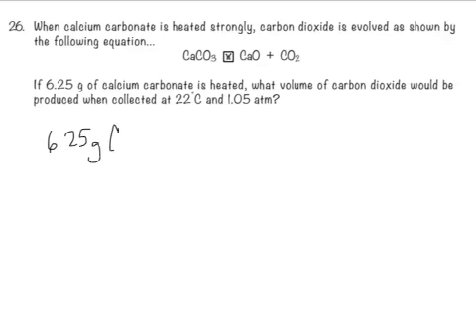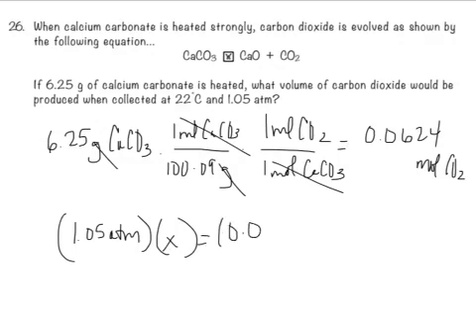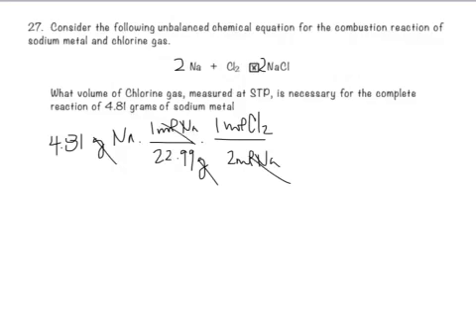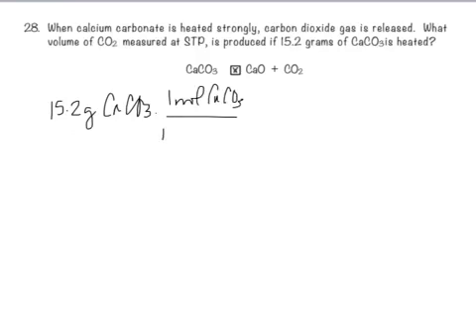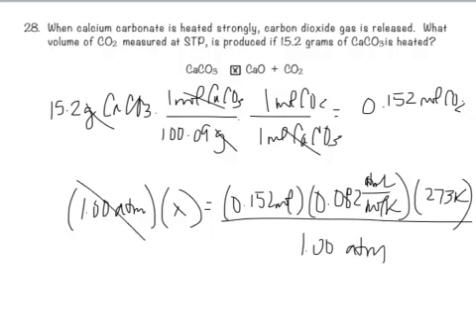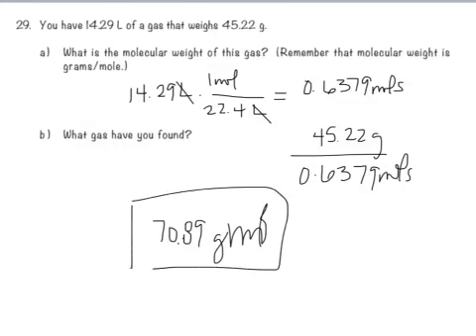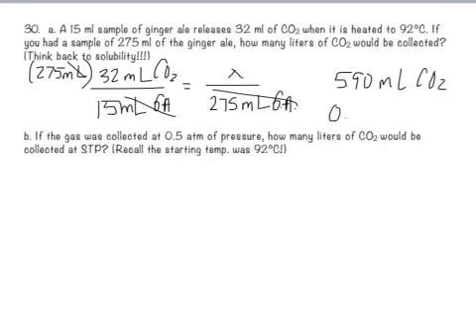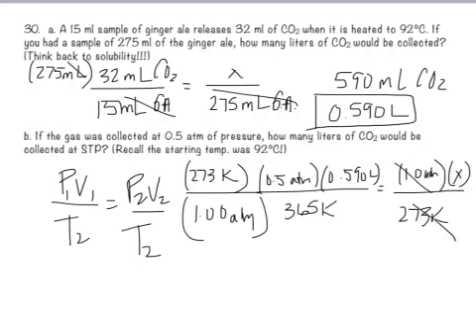Unit 9 Part III